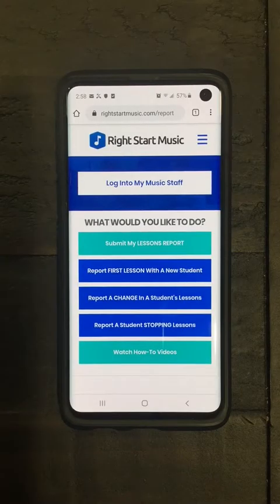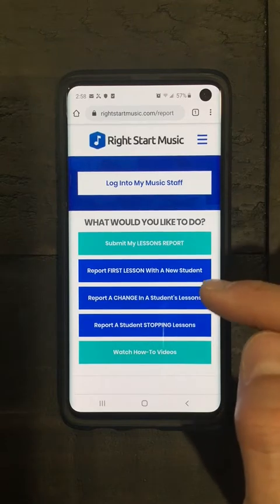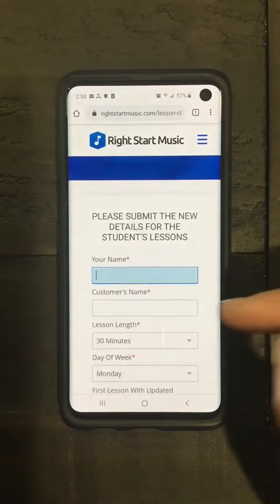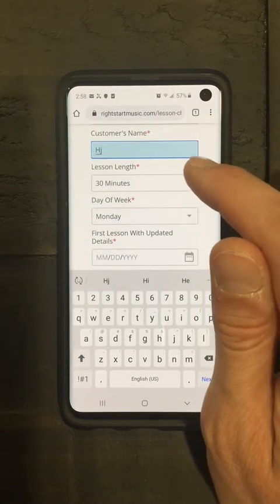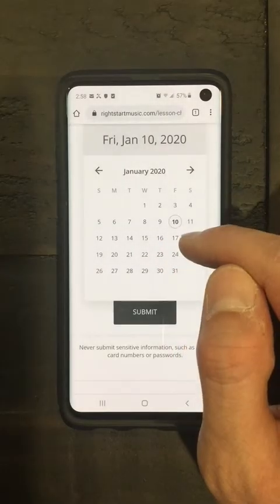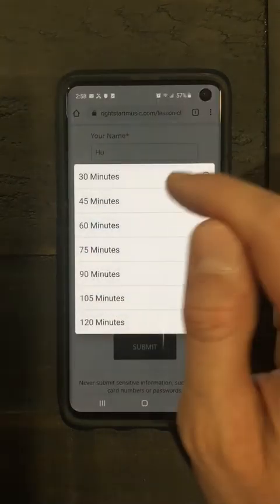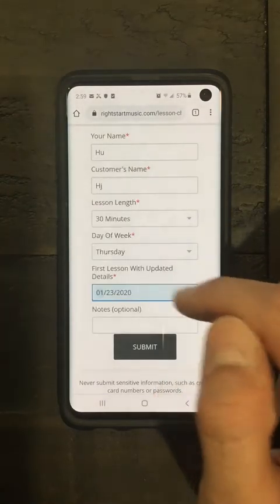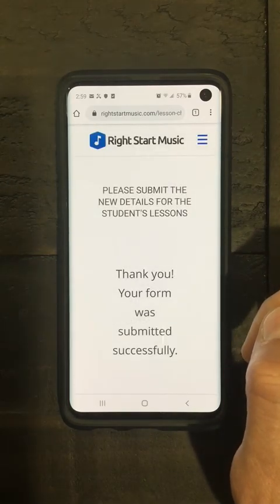Teacher Tutorial - Lesson Change